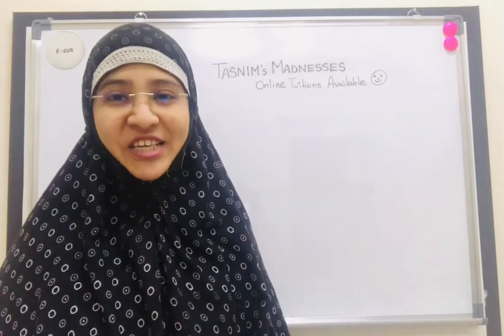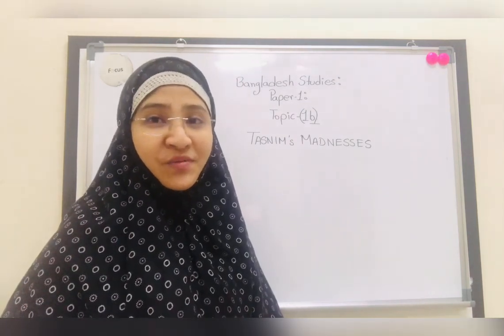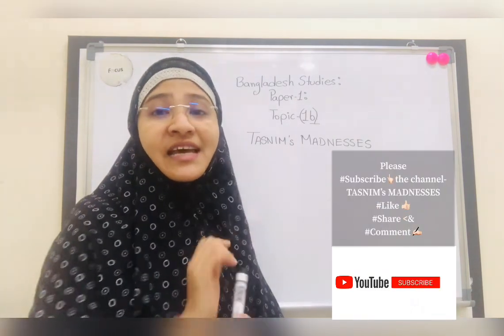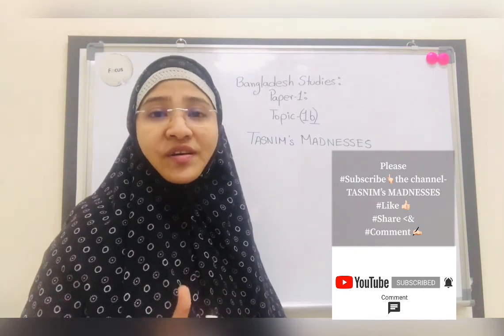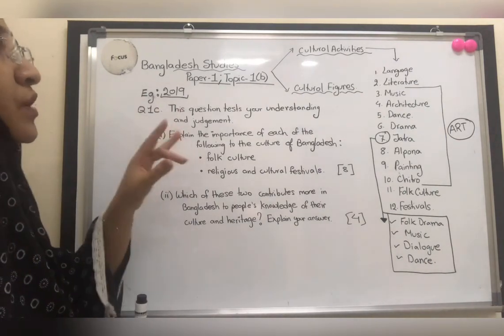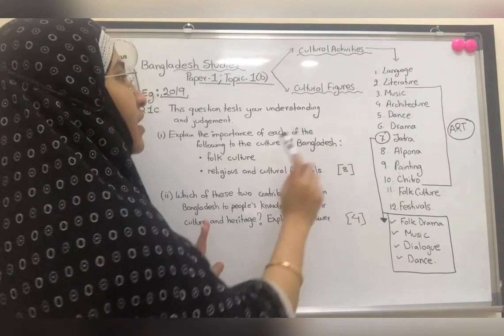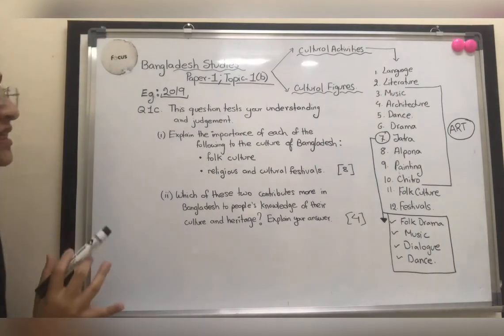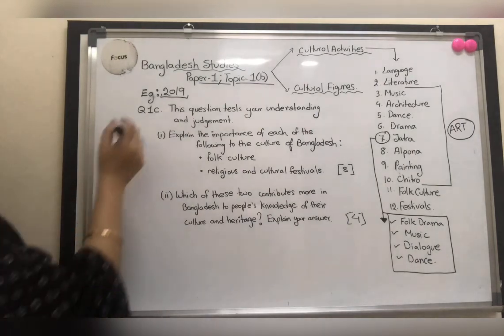Bangladesh_Studies / O’Level / Paper_1 / Topic-1(b) /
For DETAILS of all the cultural activities, go through the link